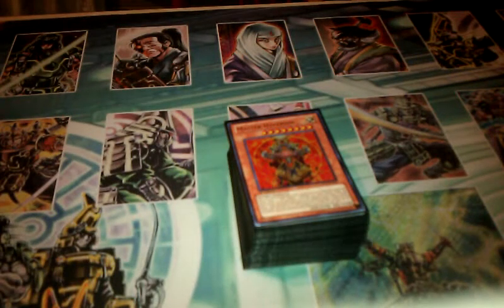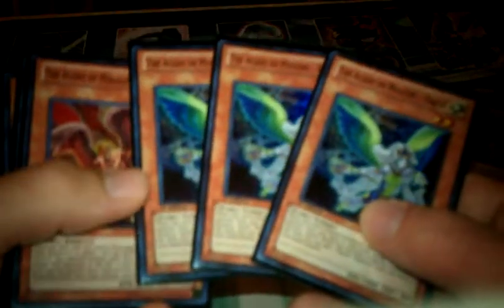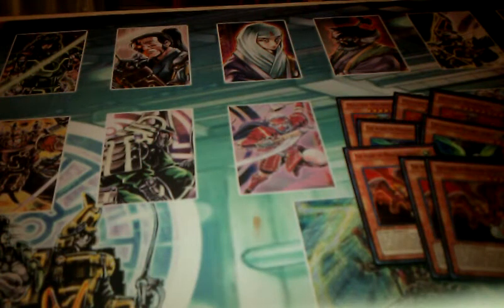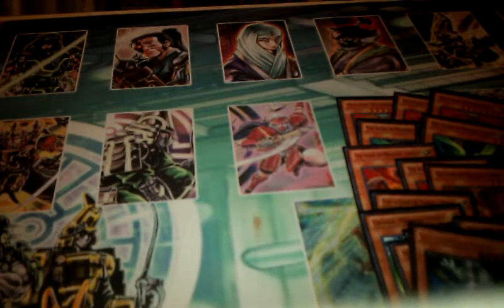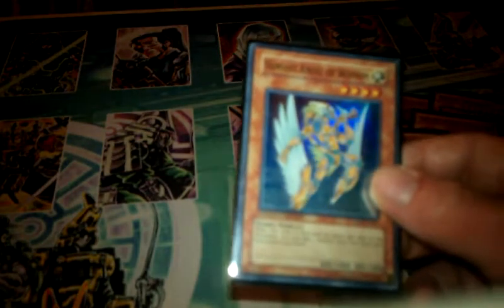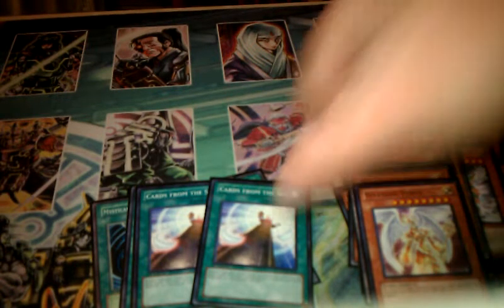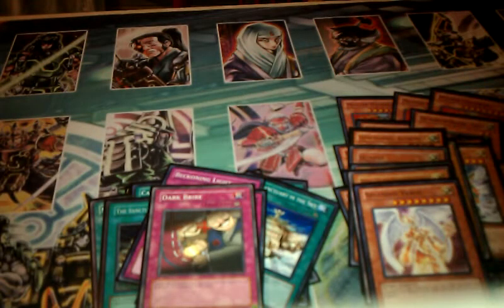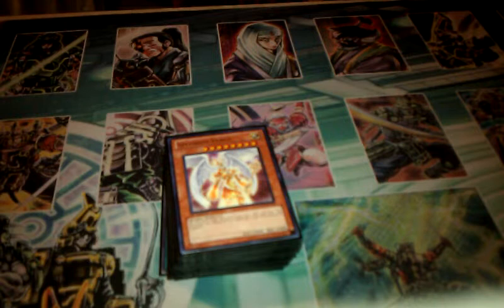Fairy Deck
the new starter deck with a littl extra. I still need to test it and tweak it more :/